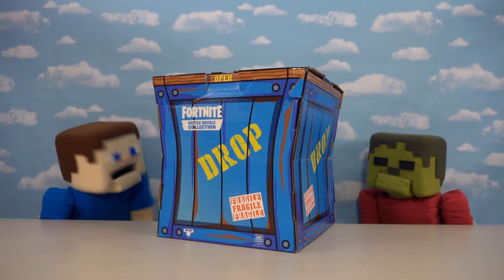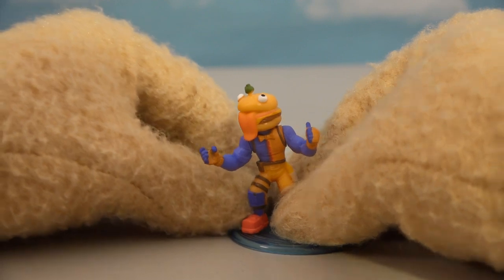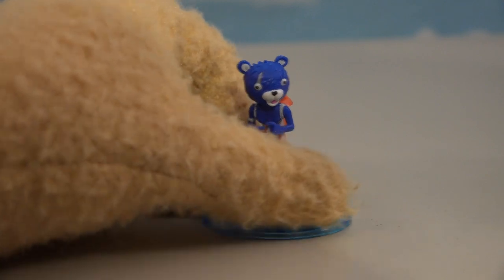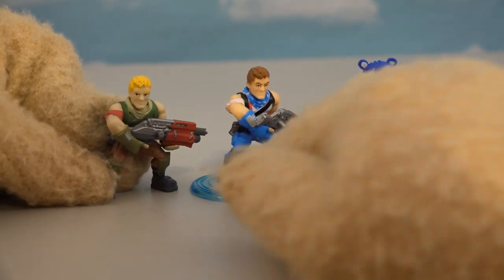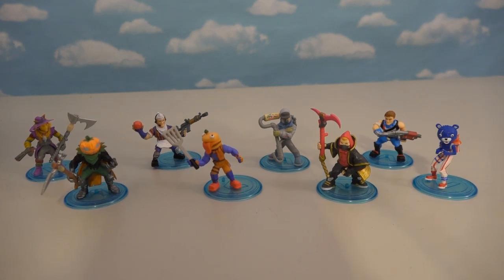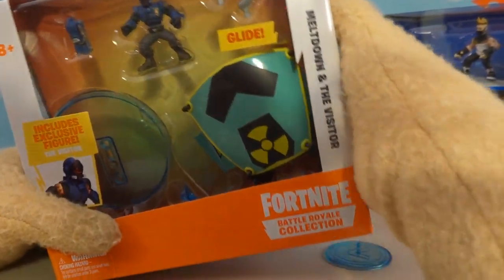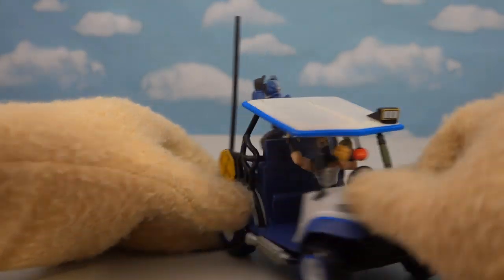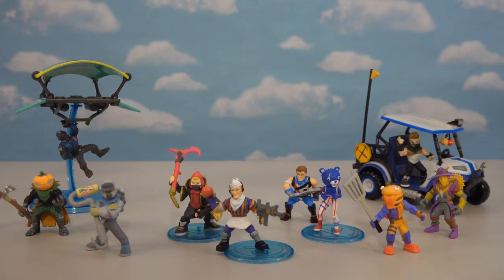FORTNITE Battle Royal Collection Season 3 Vehicles & Playsets Moose Toys Unboxing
FORTNITE Battle Royal Collection Vehicles & Playsets Moose Toys Unboxing